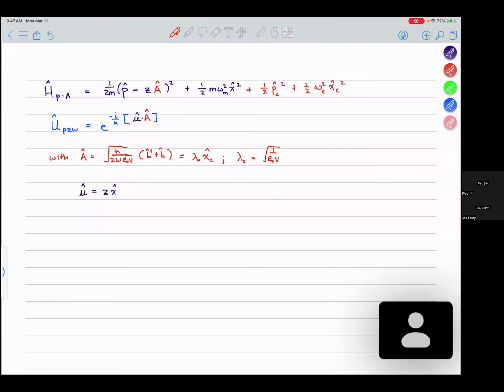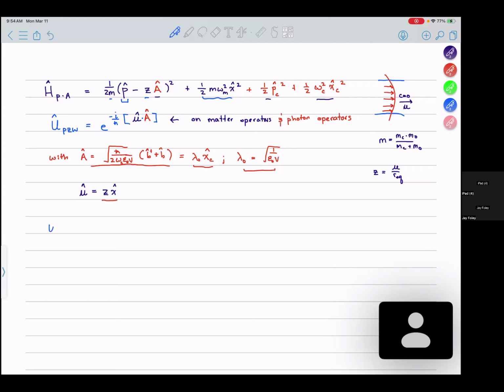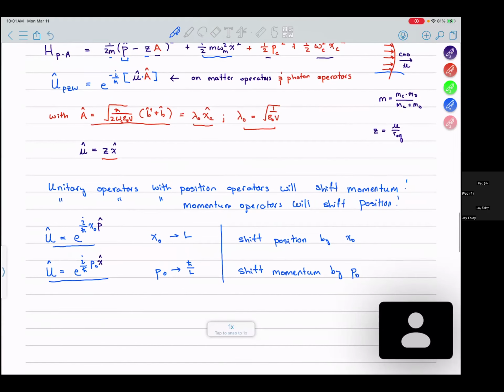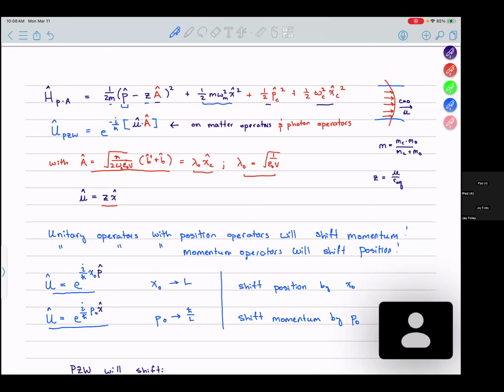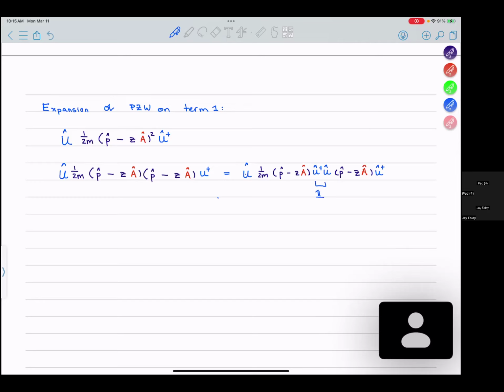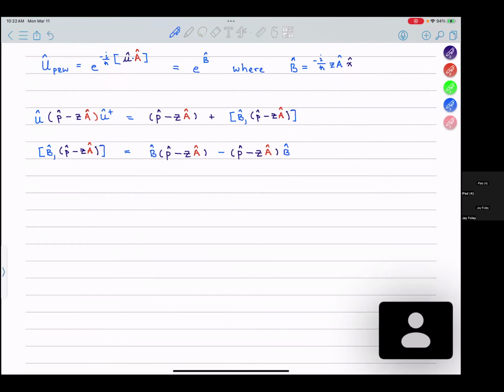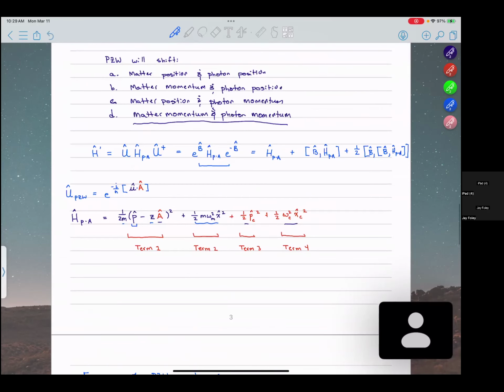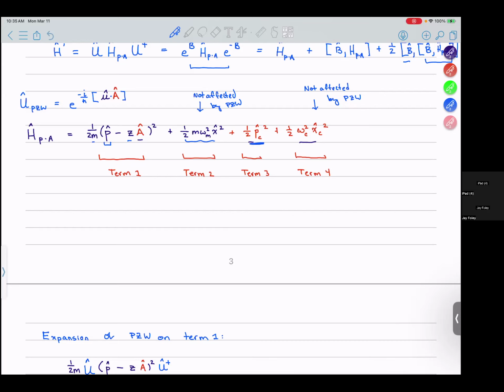Chem 5200: Unitary Transformations Part 3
Applying the PZW Transformation to the minimal coupling Hamiltonian for the vibrational motion of CO coupled to a single photon mode.